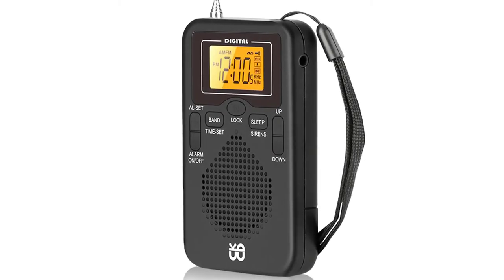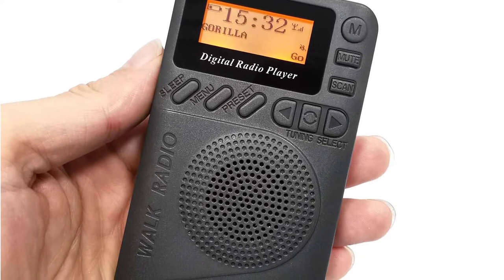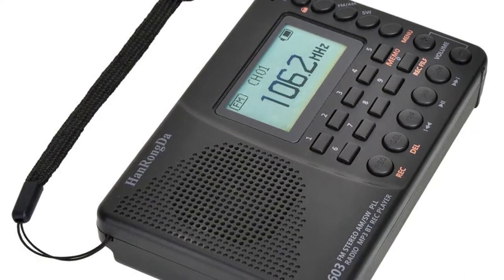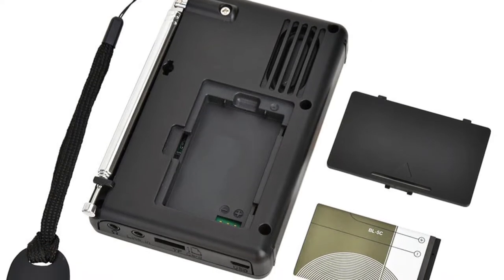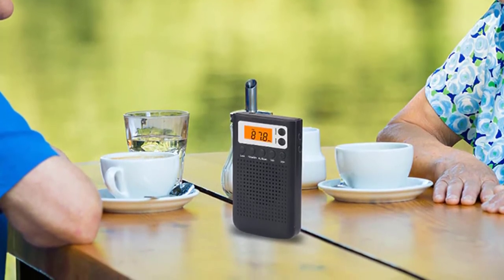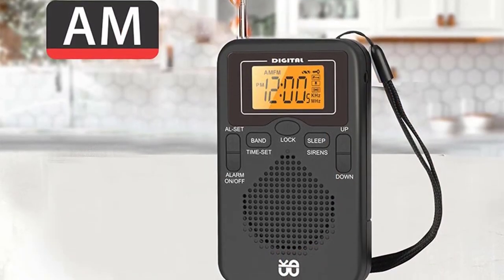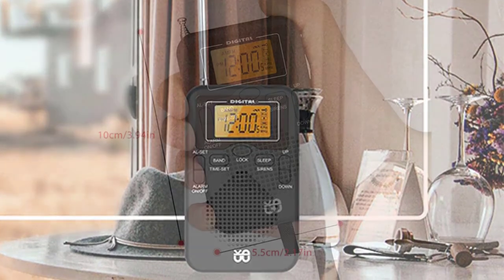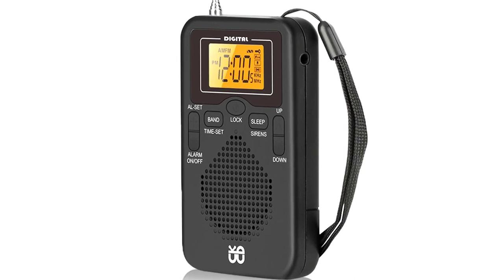Top 5 Best Pocket Radio in 2022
Top 5 Best Pocket Radio in 2022. In this video we are showing top 5 best budget mini, portable Pocket Radio. I think you will be happy to see the review video of our Pocket Radio.
5. HXSJ DAB-P9 Pocket Radio

4. Centechia HRD-603 Pocket Radio

3. Rondaful Pocket Radio

2. NVPONE H0579-81 Pocket Radio

1. GOLDFOX Pocket Radio

arr reviewer